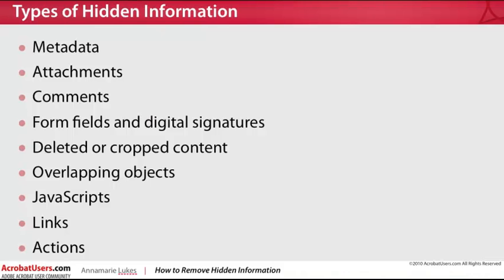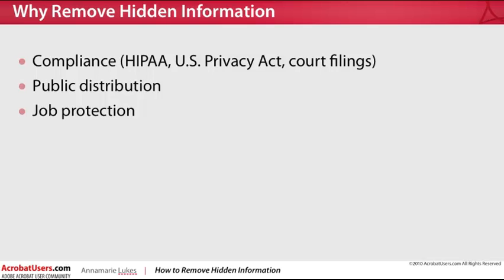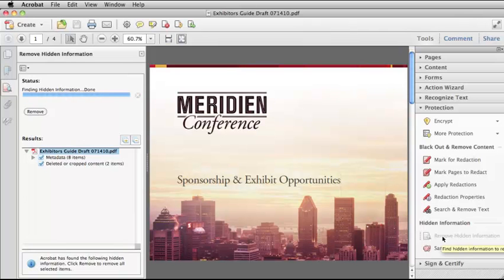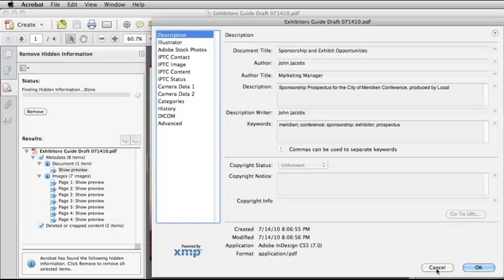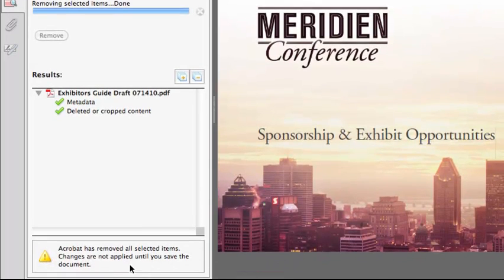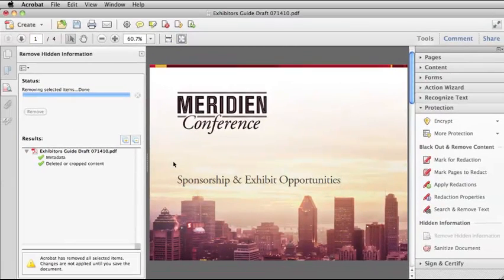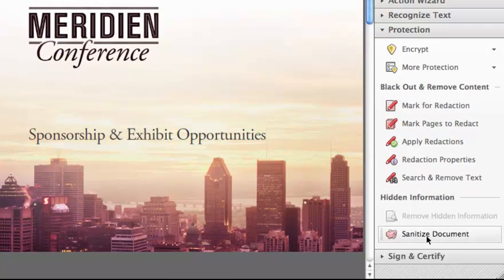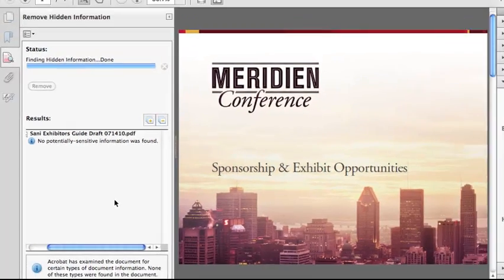How to Remove Hidden Information | Acrobat X Tips & Tricks | Adobe Acrobat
This video details how to remove hidden content such as links, actions, and JavaScript in a PDF file using the new Protection Panel in Acrobat X.